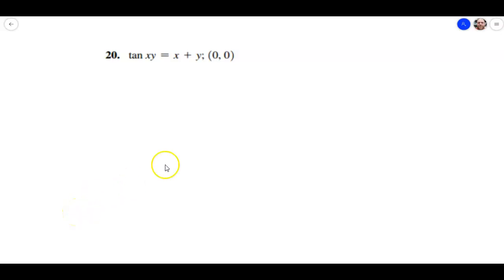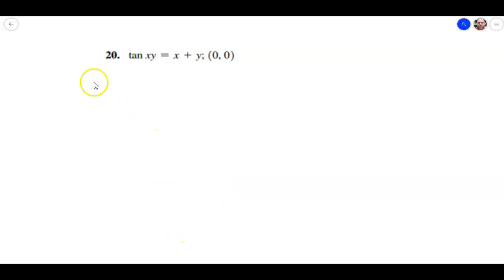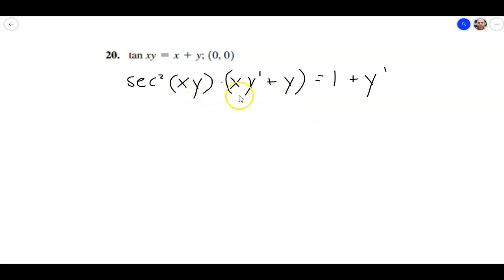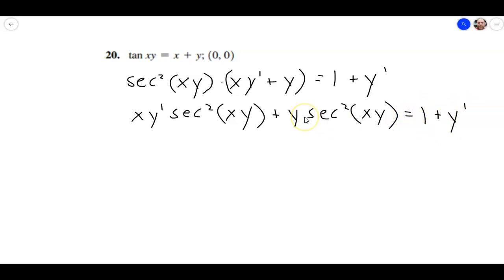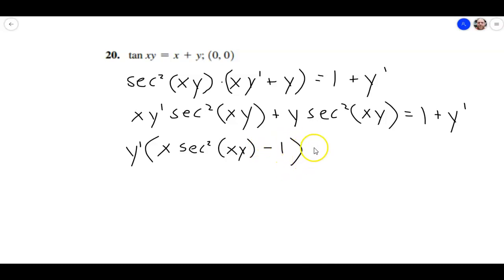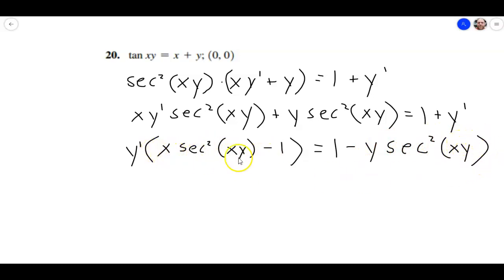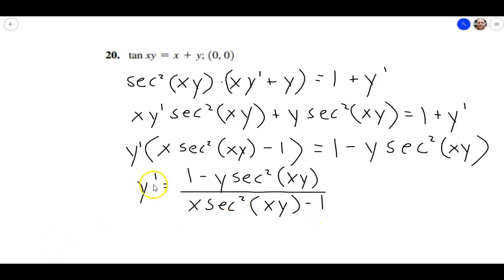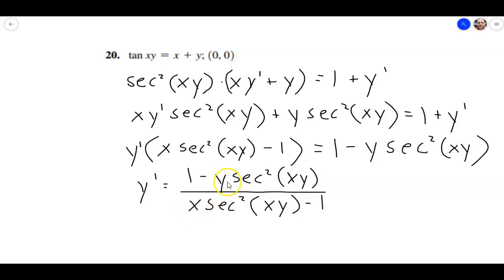MAT271 Section 3.8 Implicit Differentiation Trig Function